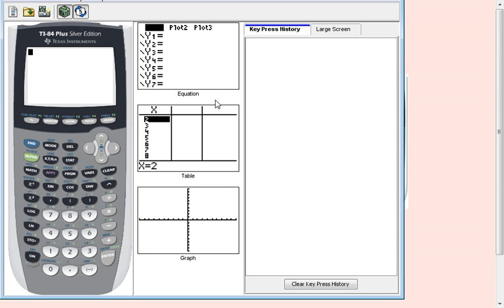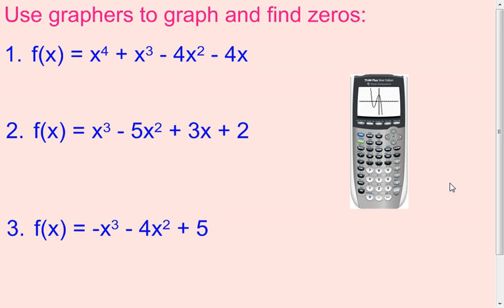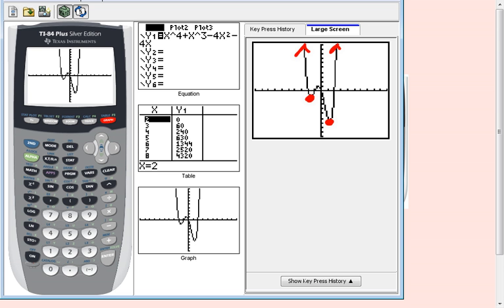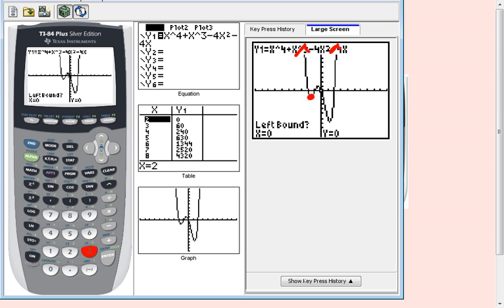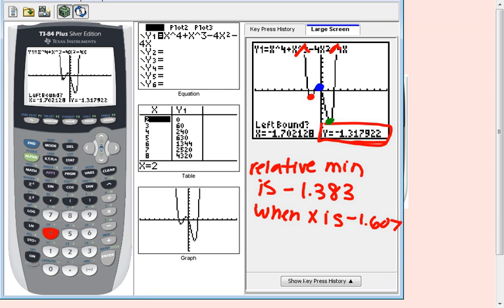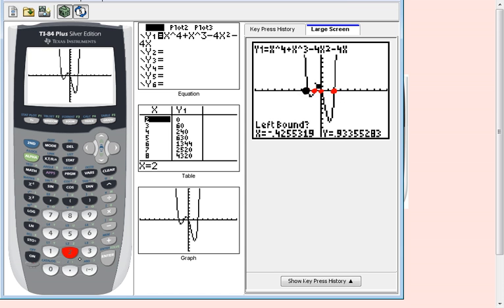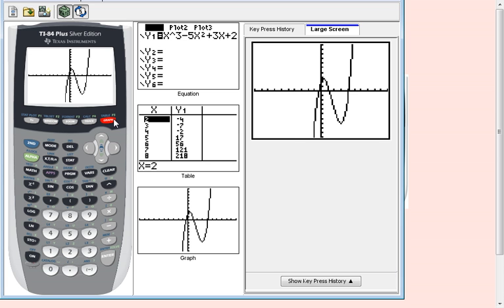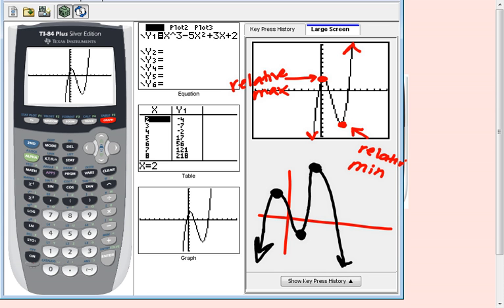7-2 A - Zeros and Relative Max and Min on Calculators